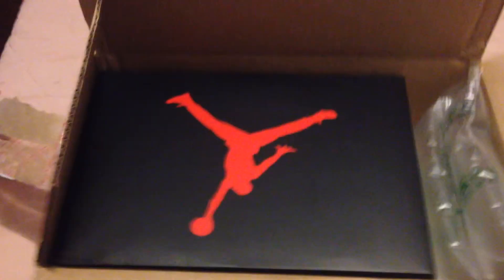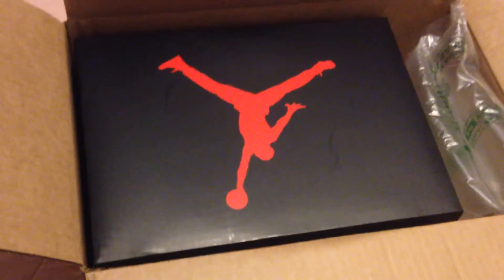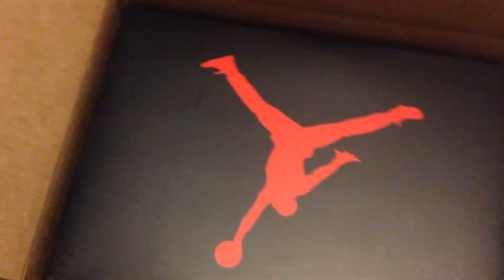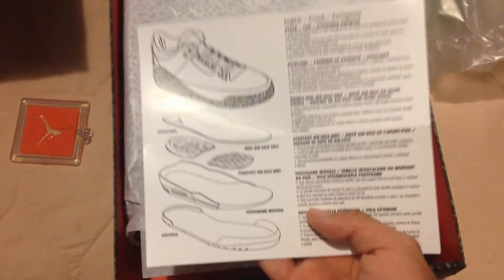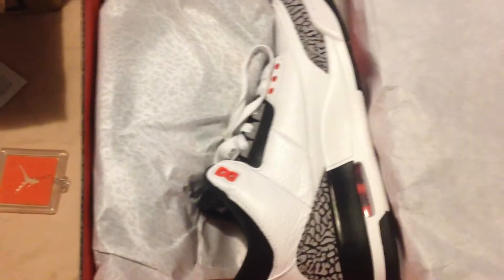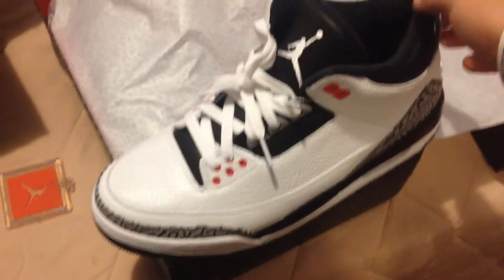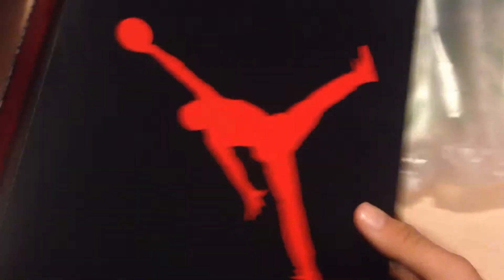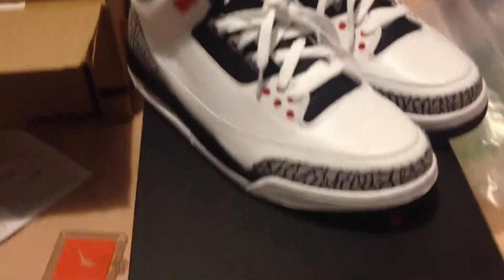Air Jordan 3 "Infrared 23"